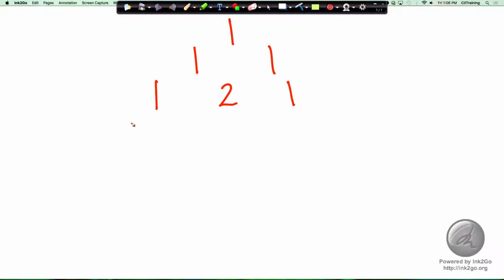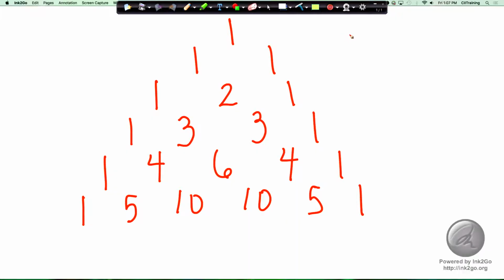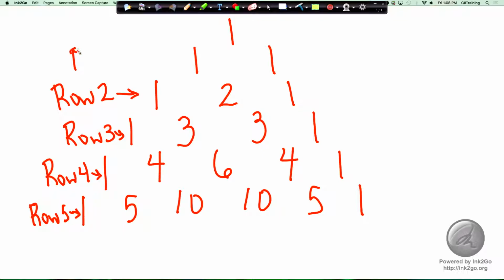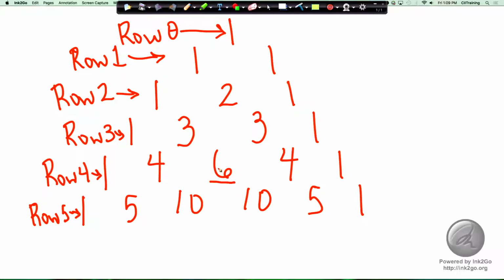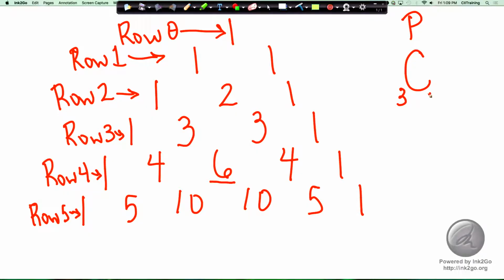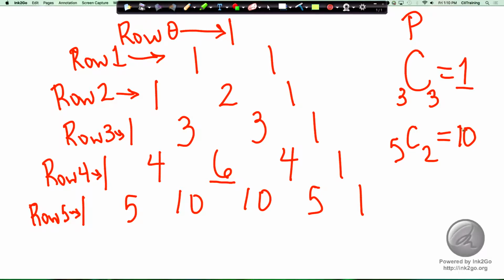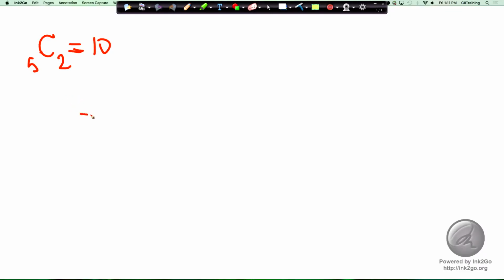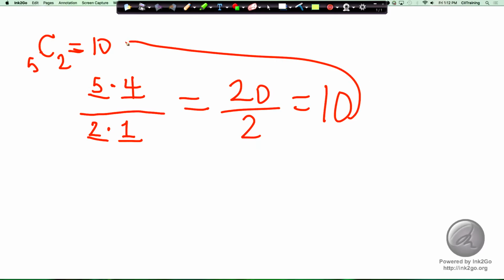Pascal Triangle Wacom 1